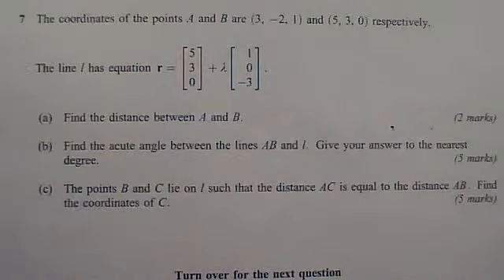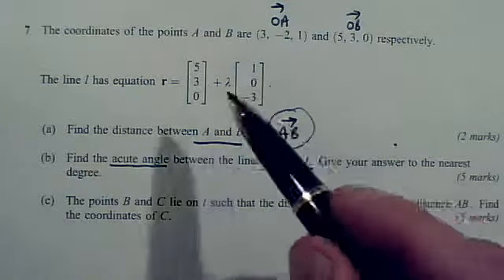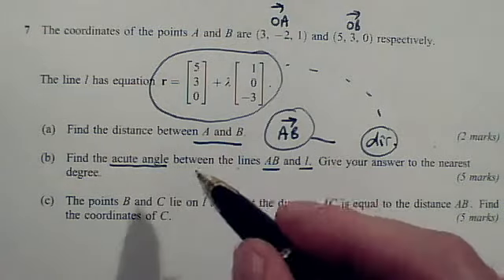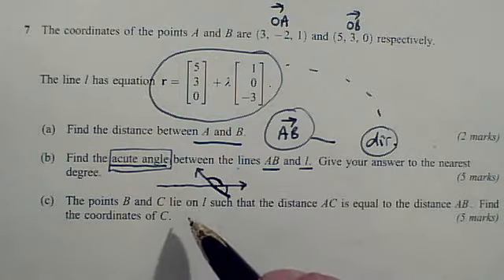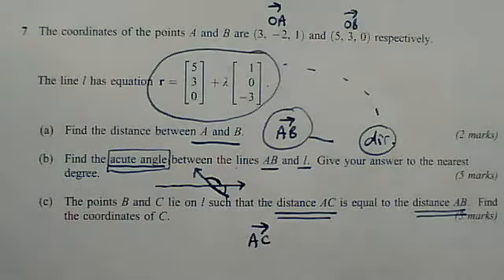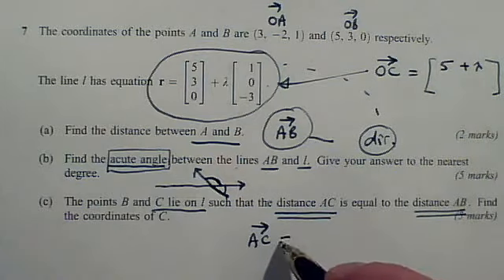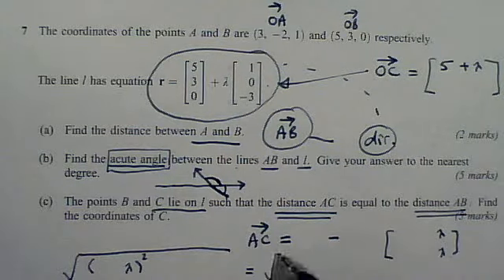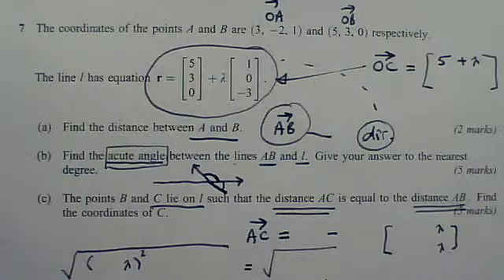c4608q7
mathsbrian's webcam video  3 June 2011 10:11 (PDT)